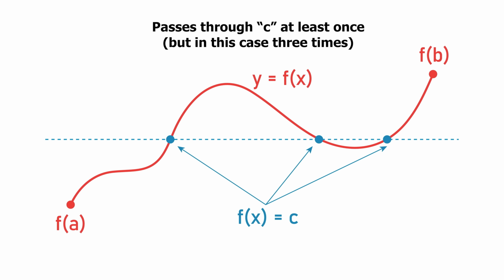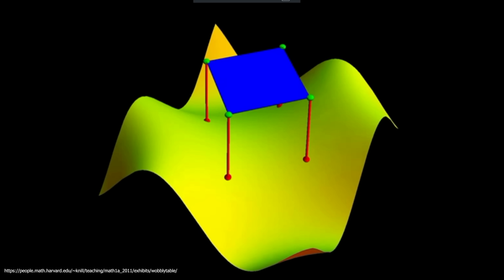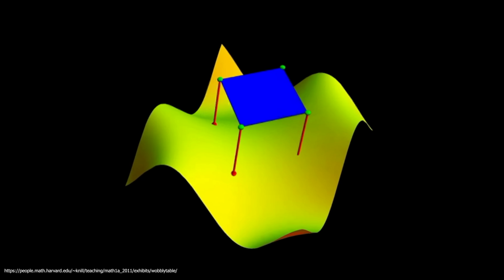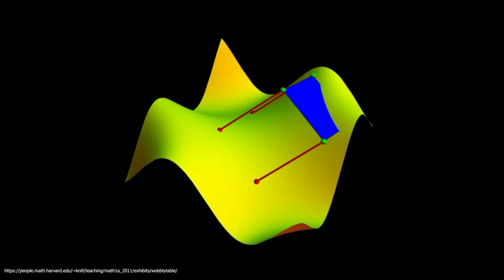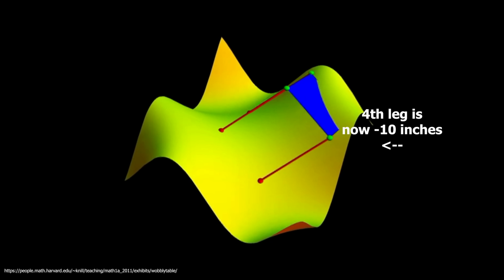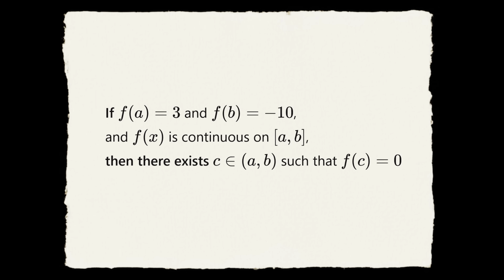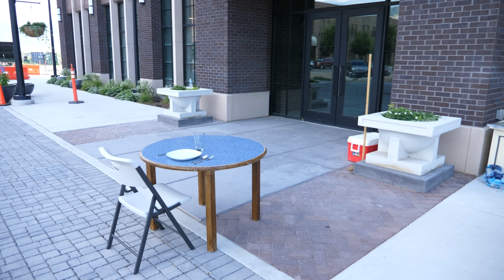Is The Wobbly Table Theorem Ever Wrong?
From high thresholds to tight spaces — conquer every corner with the V50’s all-terrain navigation!
Up to 6cm Bio-Inspired Wheels for Obstacle Crossing
Lifting LDS Laser Navigation
Search MOVA V50 Ultra Complete Robot Vacuum on Amazon or Google.